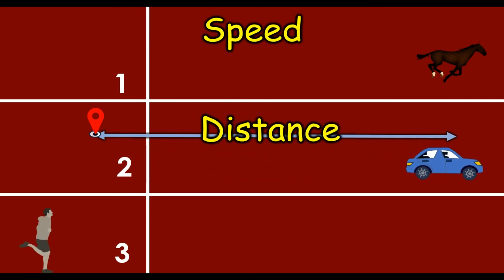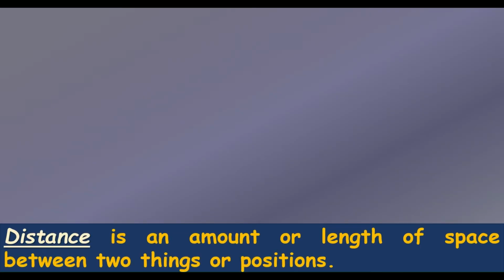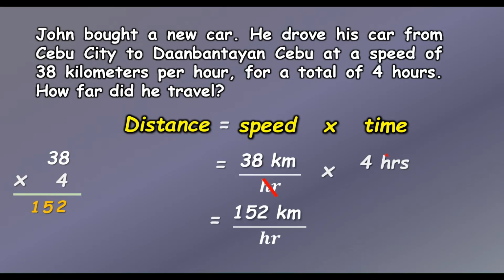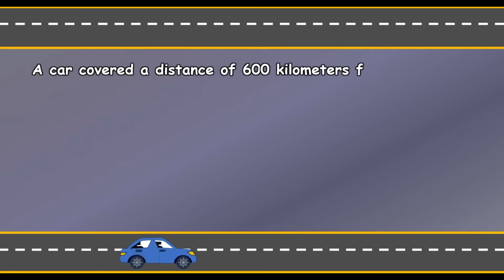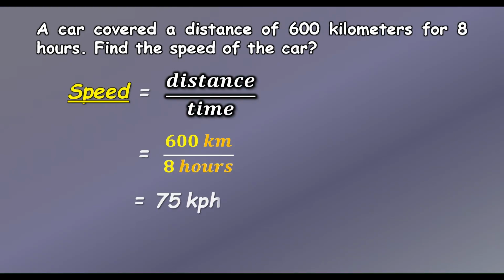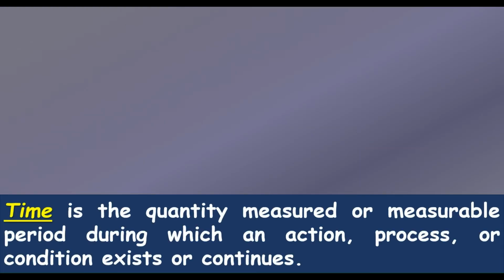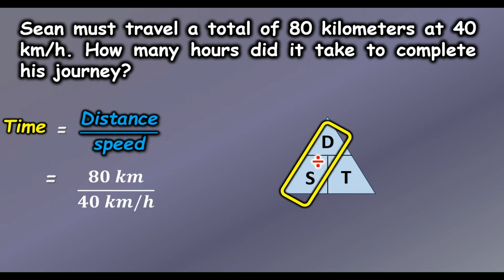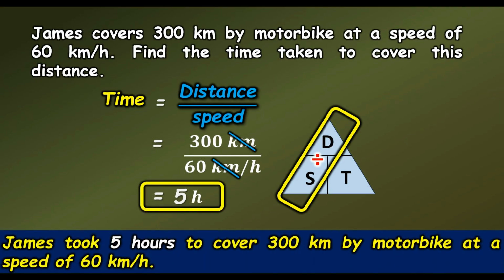Speed, Distance and Time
For the answers we have the following:
1. The time is 5 hours
2. The distance is 60 km
3. 25 km/h